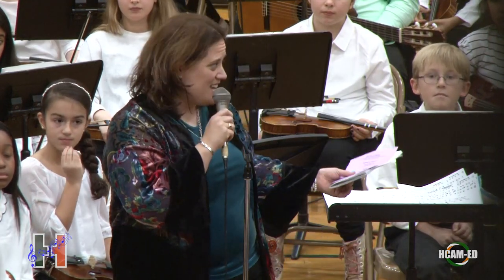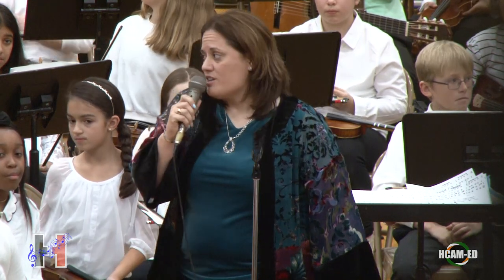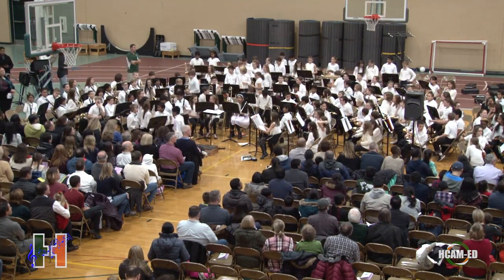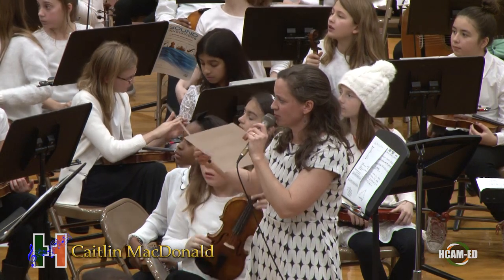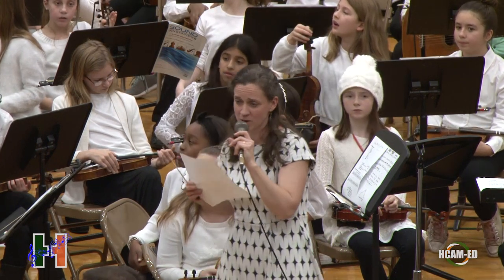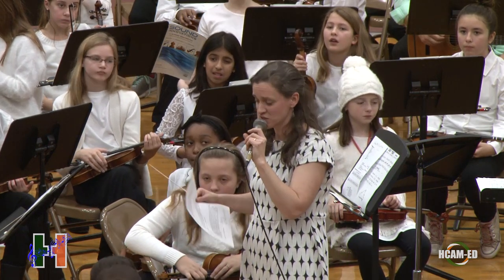5th Grade Winter Concert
December 5, 2018 at the HHS Athletic Center